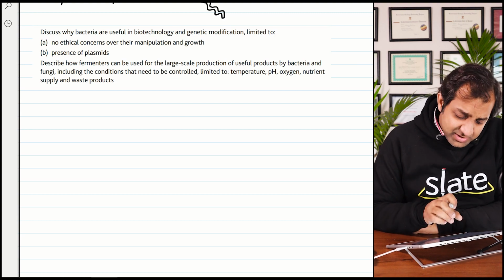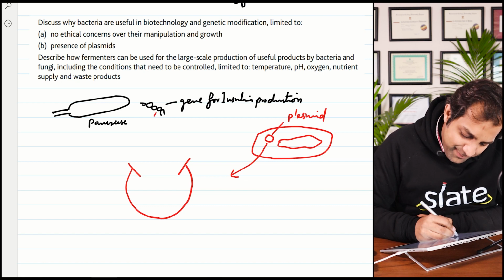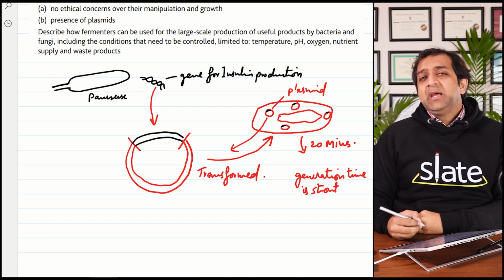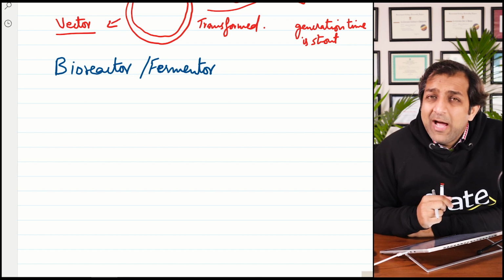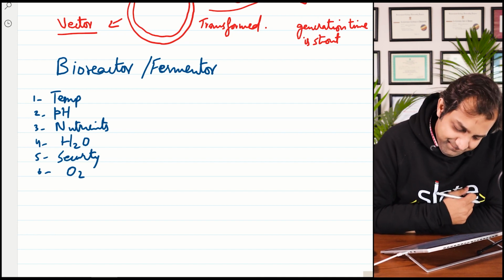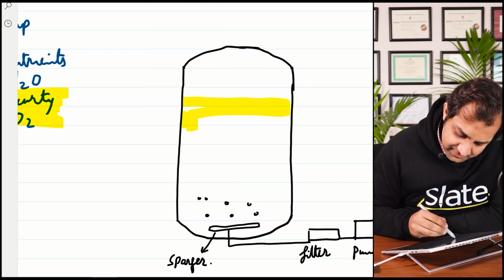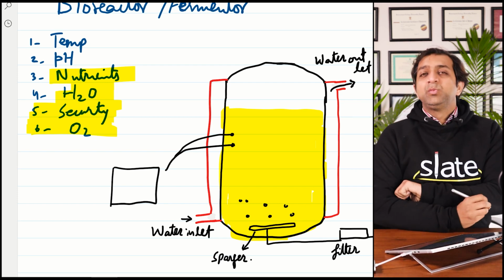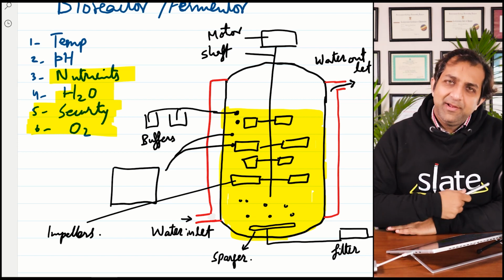Working of Fermentor | O Level | Biology | Saad ziai | SLATE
Learn about the fascinating process behind fermentors with Saad Ziai in this O Level Biology lesson. In this video, we explore how fermentors operate and their role in biotechnology, from producing antibiotics to brewing and food production.

Key topics covered:
- Structure and function of a fermentor
- Conditions required for optimal microbial growth
- Industrial applications of fermentors in biotechnology
- A detailed explanation of the fermentation process

This video is part of the SLATE educational series, designed to help O Level Biology students understand complex concepts with ease.